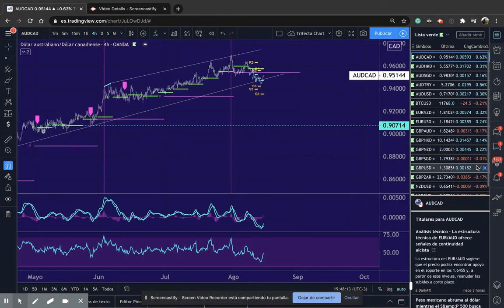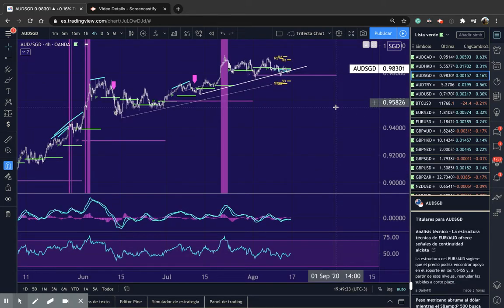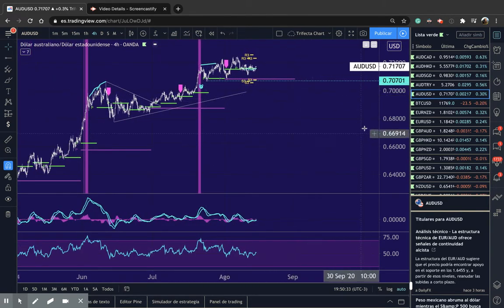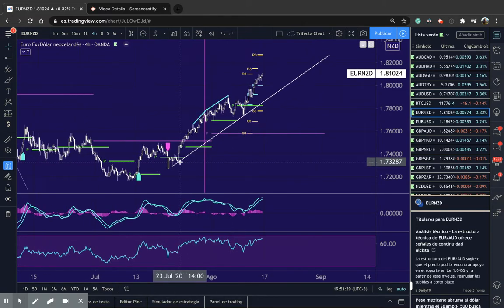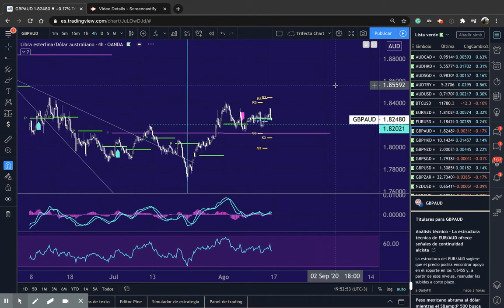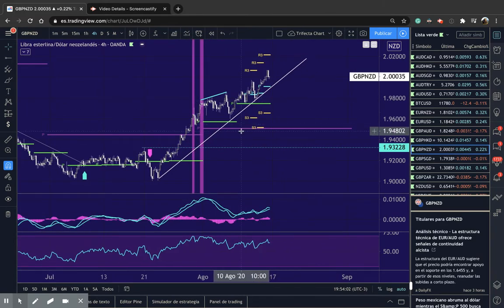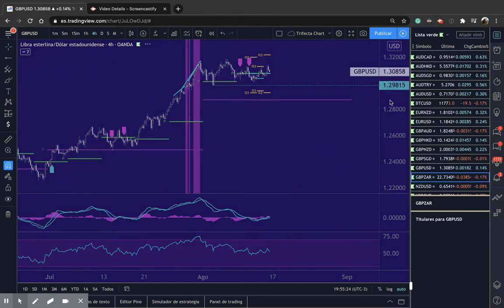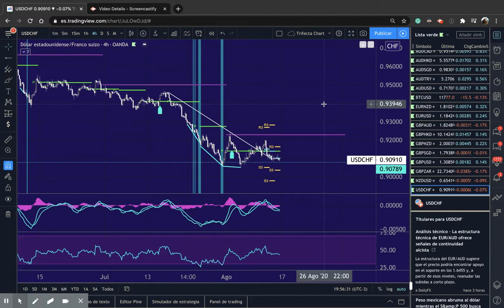Aug 14th - Market Analysis | Jere Masih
Hi guys!
New Market Analysis!

Jere Masih.